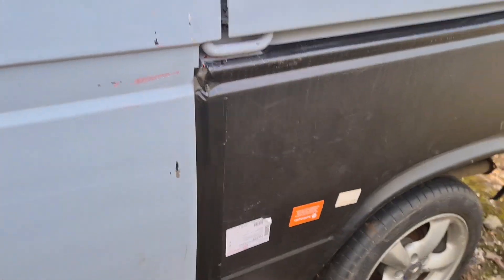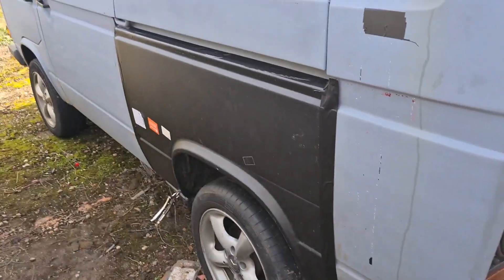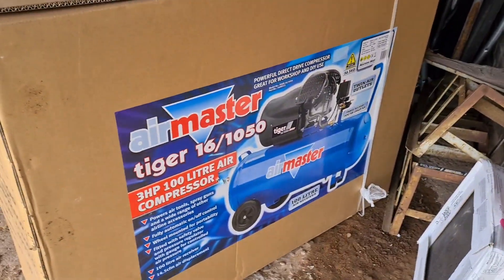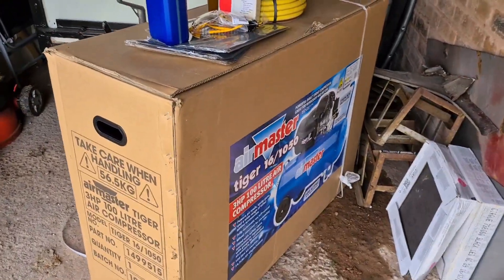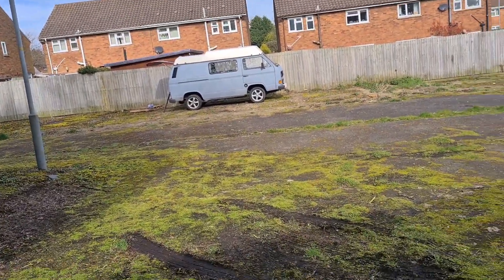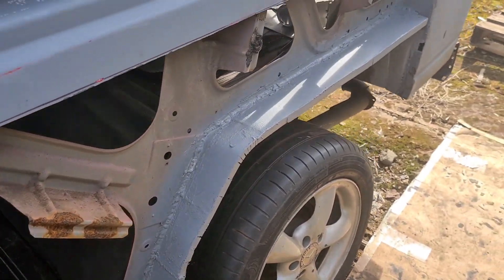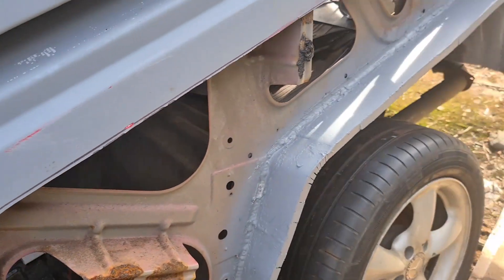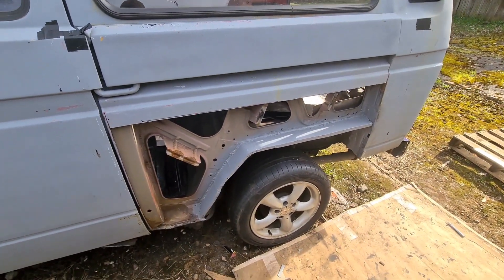finally finished replacing the rear arch on my VW T25 self build campervan vanagon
Finally got the rear quarter on my vw t25 finally had some good weather to finish it
How to build a campervan
How to build a off-grid camper van for van life

If you would like to help support Vdubpollygrey channel please consider making a donation. Any money donated will be used to help us in finishing our project.